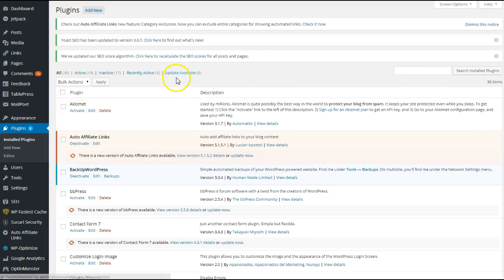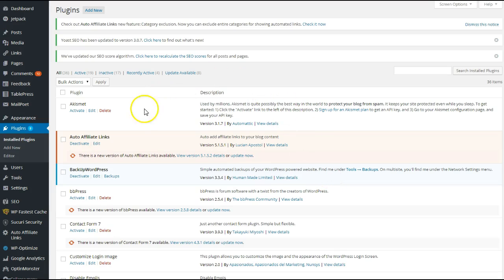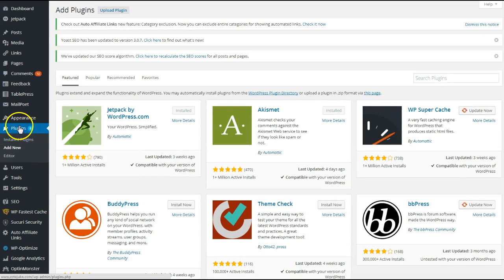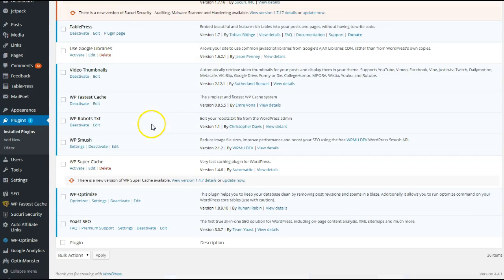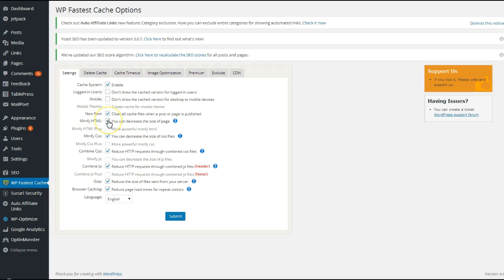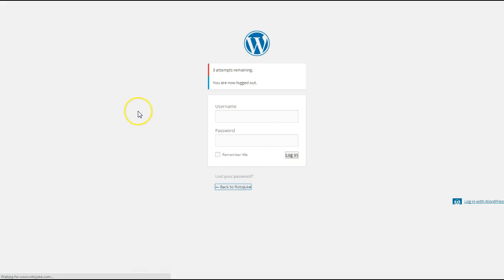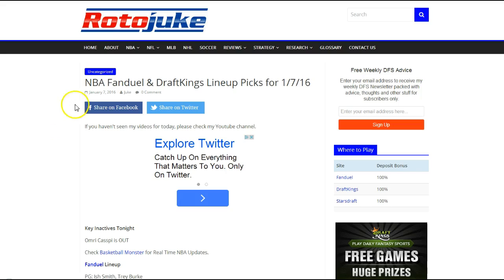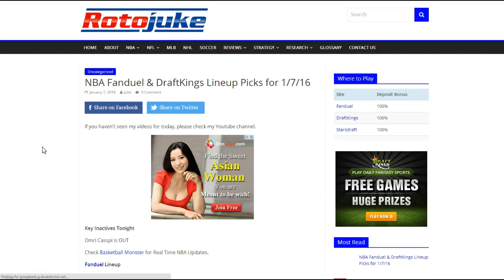WP Fastest Cache Setup Tutorial - Make Your Blog Fast!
How to Speed Up Your Wordpress Blog in just 5 Minutes using the 100% Free WP Fastest Cache Plugin.